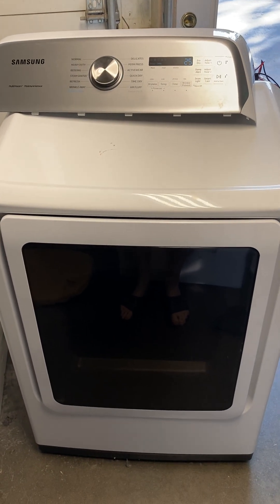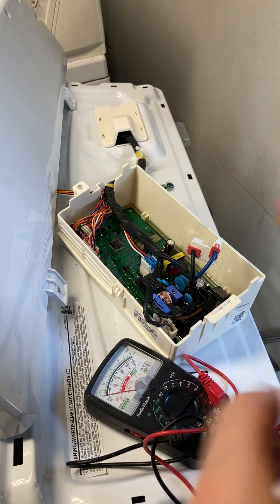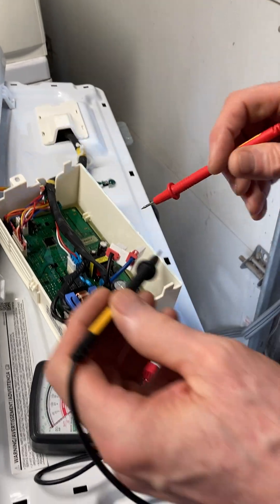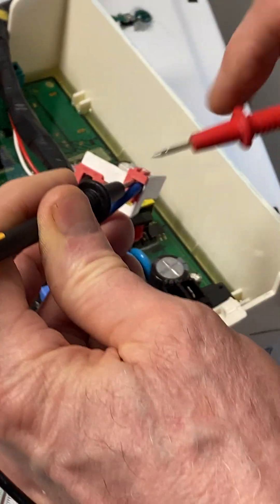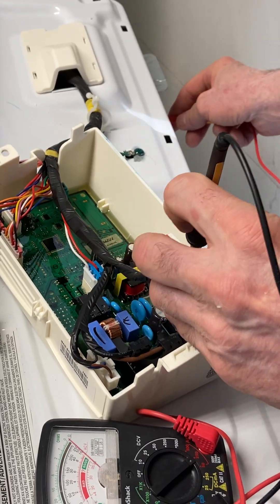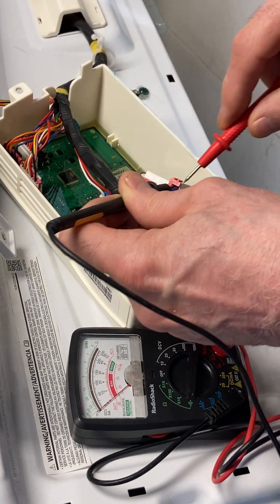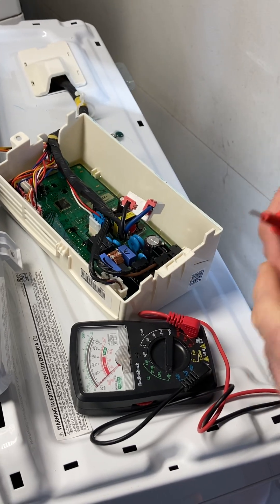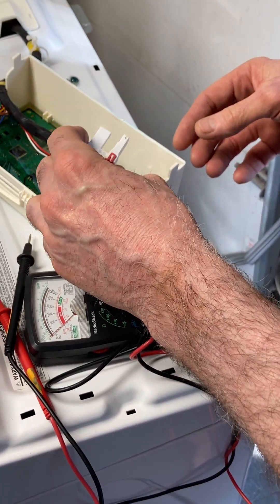Samsung dryer heating circuit at main board DVE50R5400W/A3 CAUTION: TESTS DONE WITH MACHINE RUNNING!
BE VERY CAREFUL!  Tests in this video were done with the dryer running in timed dry setting ... (if you listen carefully, you might be able to hear the machine running).

With the dryer running, the motor switch should be on (the switch on the motor that closes when the motor is turning) ... if you try testing blue to "L2" (the leftmost connection on the cord block) with the dryer off, you likely won't get any resistance (open circuit), because the motor switch would be open (not closed and conducting).

I "jumped" the wire connector (after unplugging from the relay) and as I expected, the dryer put out heat when I ran it.

My conclusion:  If the dryer works (heats) in timed cycle/setting with blue/black connection jumped, but NOT when connected to the board, then that, to me, indicates a bad board and or relay.